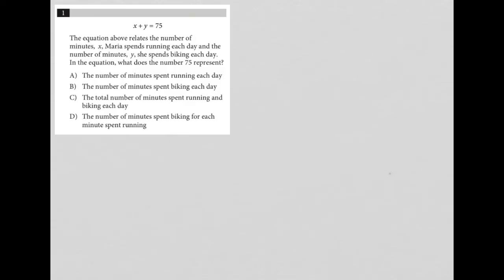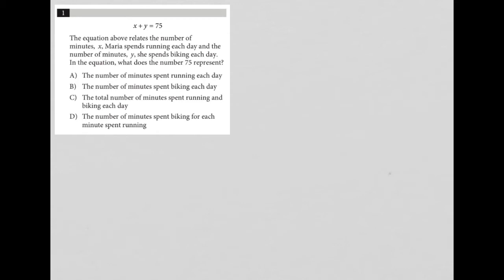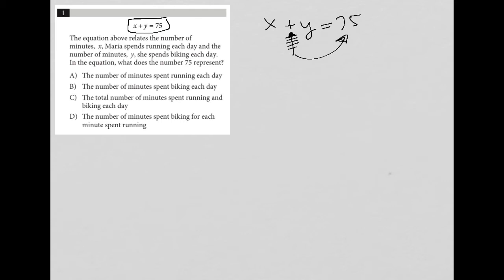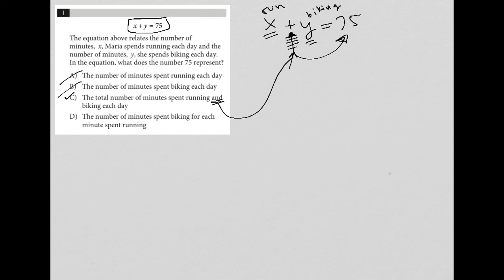x + y = 75. The equation above relates the number of minutes, x, Maria spends running each day...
The equation above relates the number of minutes, x, Maria spends running each day and the number of minutes, y, she spends biking each day.  In the equation, what does the number 75 represent?